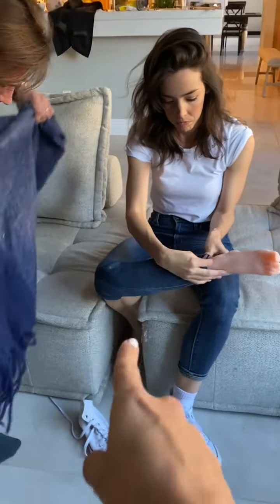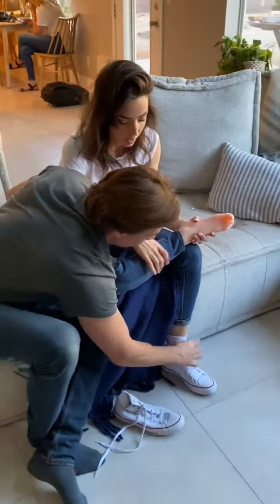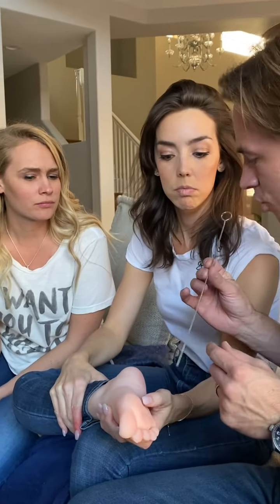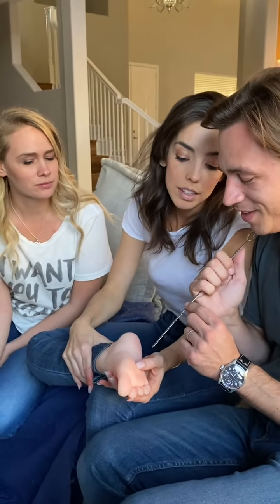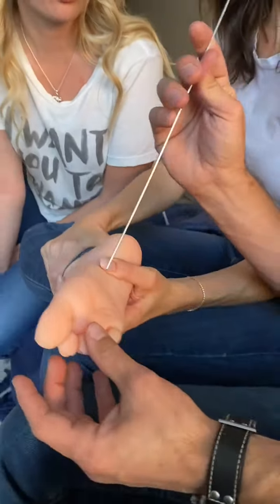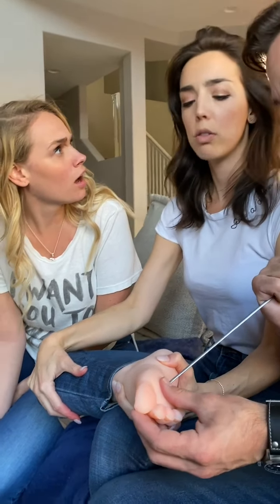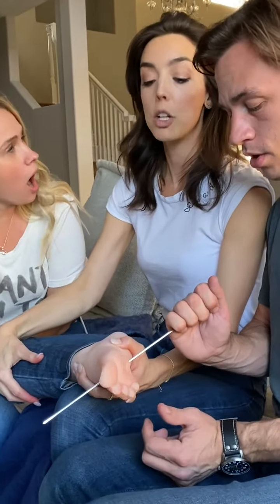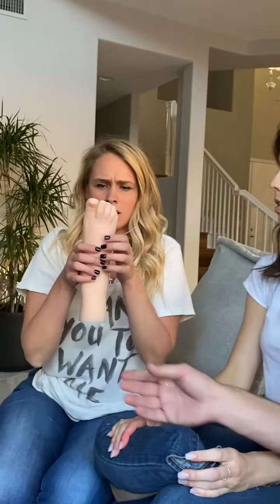when it fell off she LOST IT.MyDakshBlogs123 New_1Updates MyDakshBlogs123